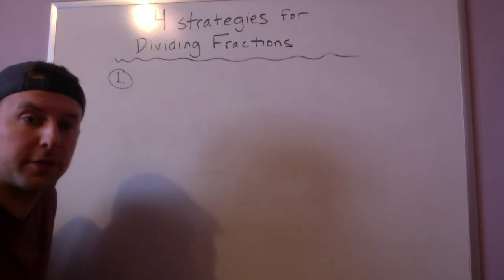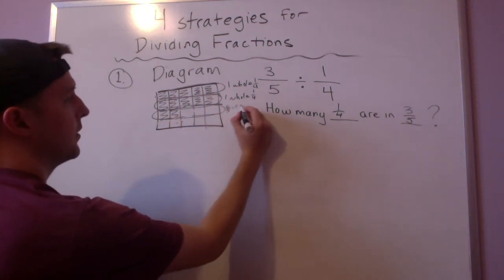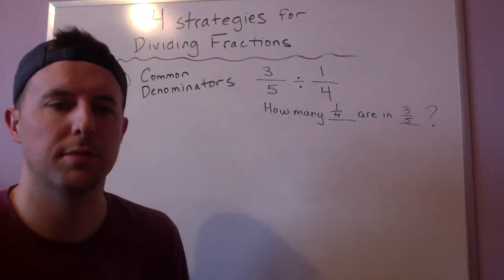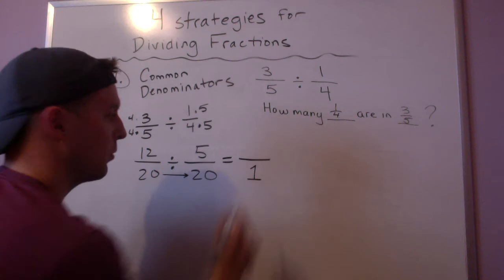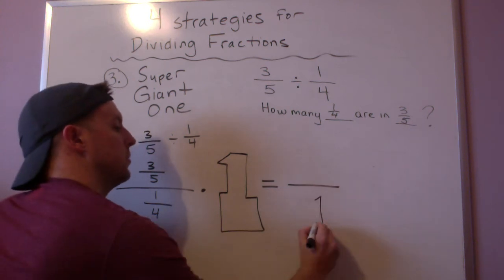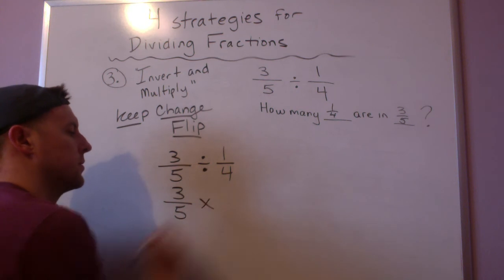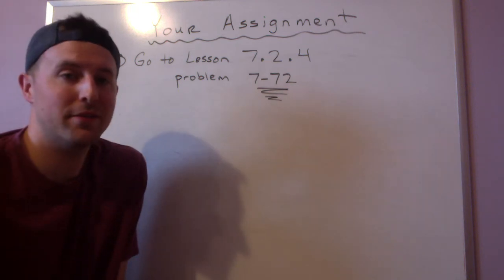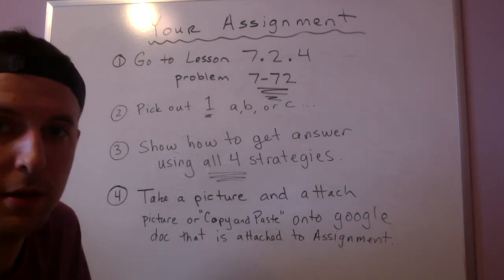4 Dividing Fraction Strategies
4 strategies for Dividing Fractions